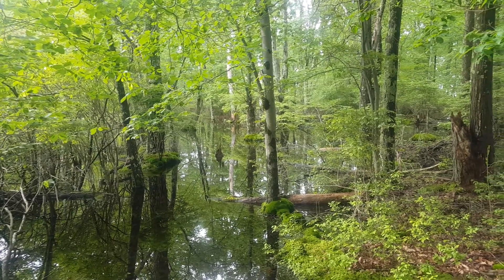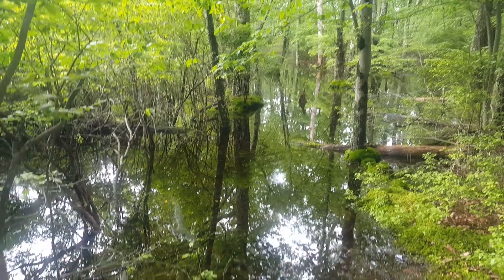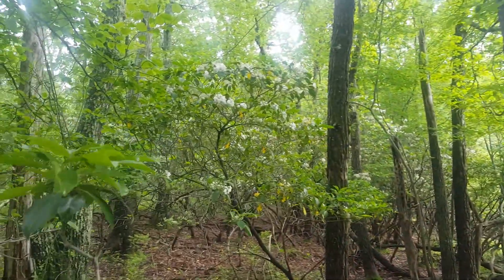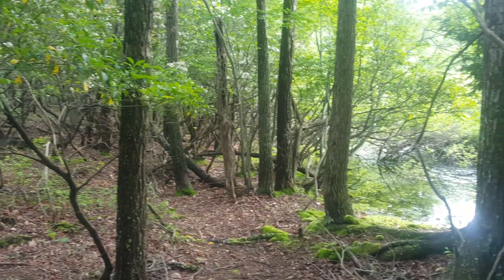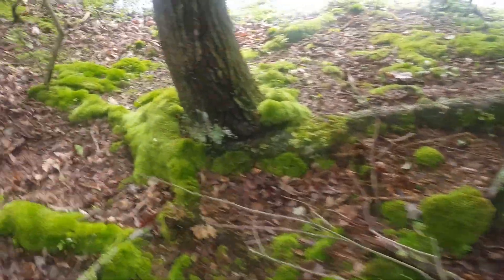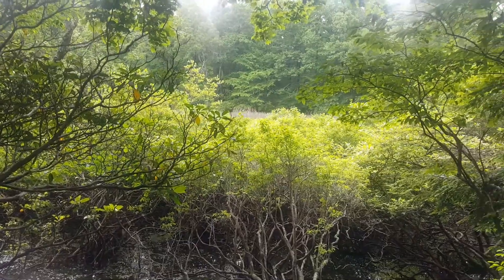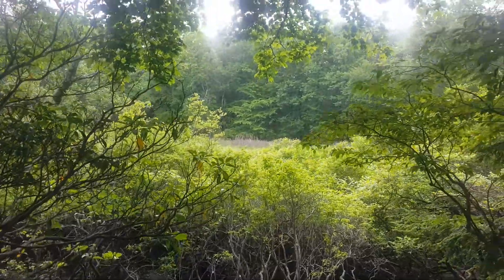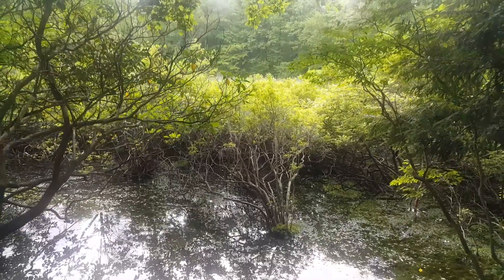The Moss Surrounding The Bog, Mountain Laurel Forest and Blueberries